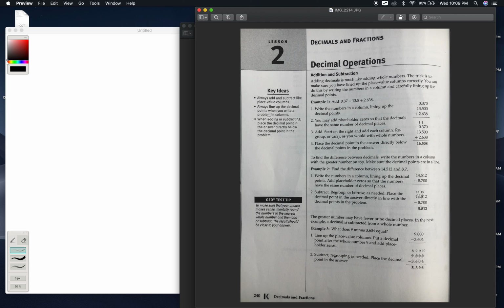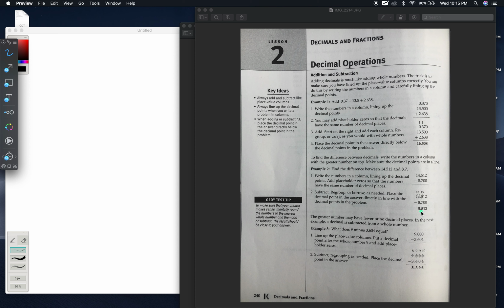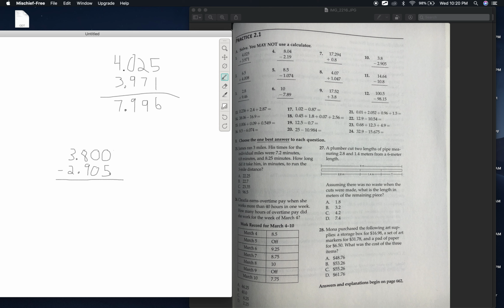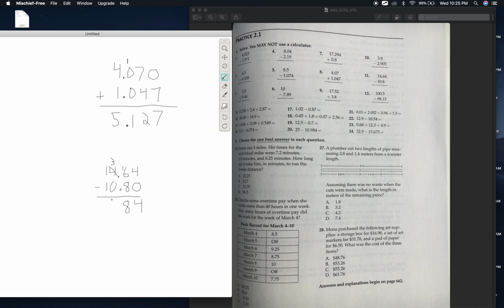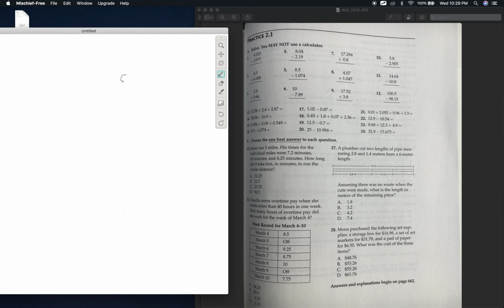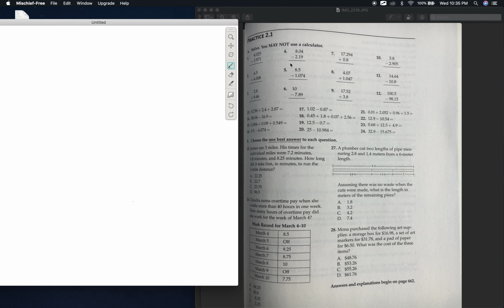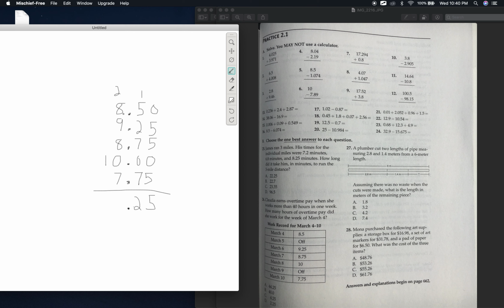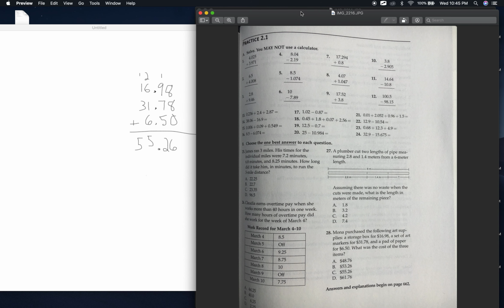2019 GED Math Lesson 7 : Decimal operations.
Lesson 7: Kaplan GED Math preparation. Learn from this detailed lesson on how to pass your GED math exam.